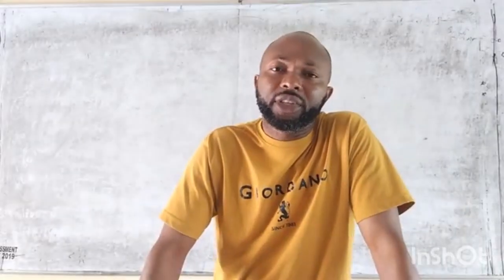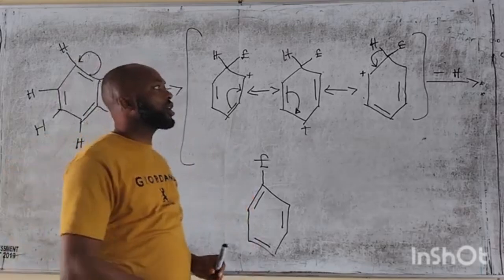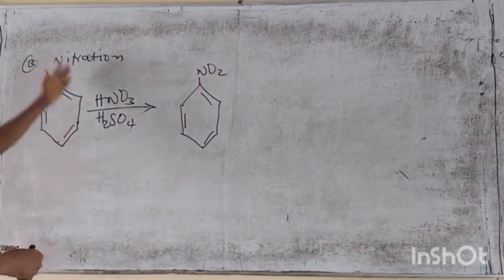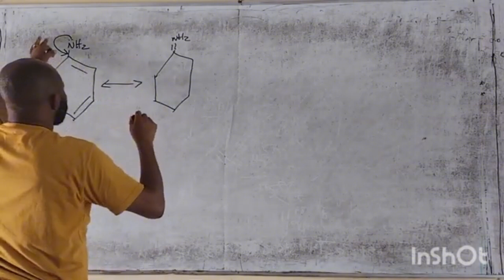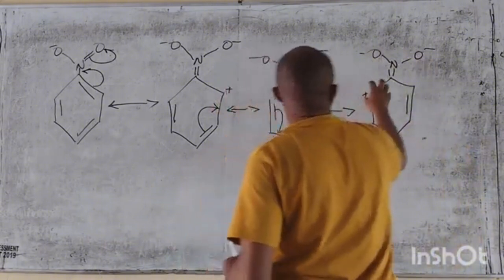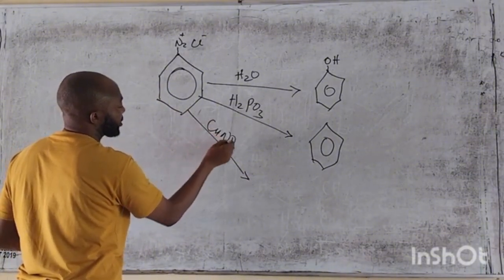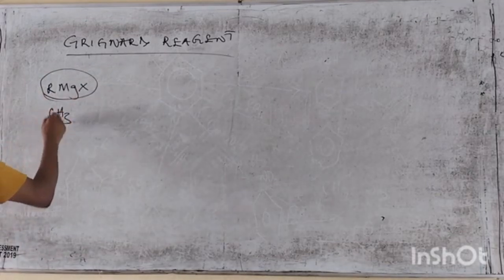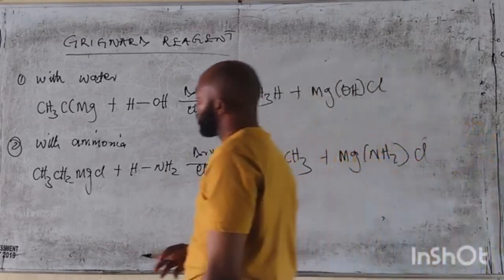ORGANIC SYNTHESIS PART ONE